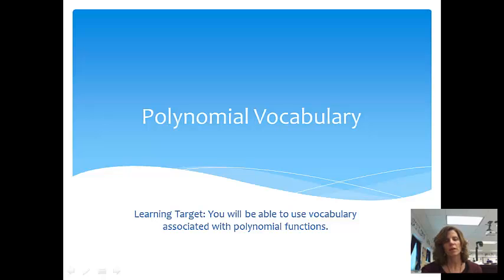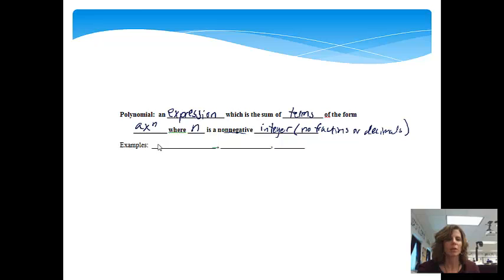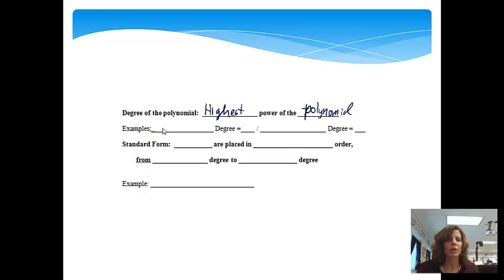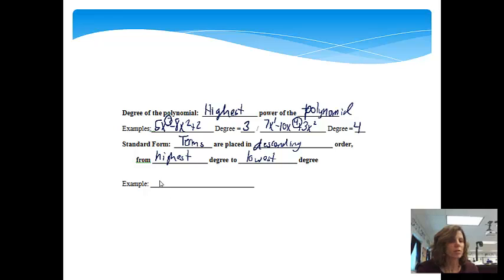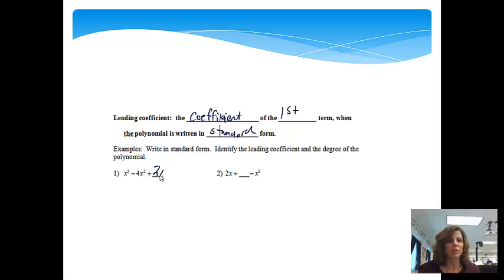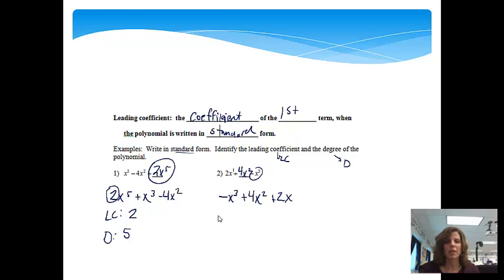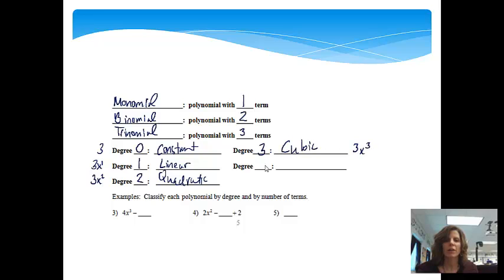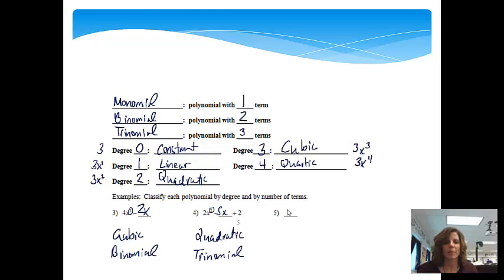Polynomial Vocabulary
unit 8